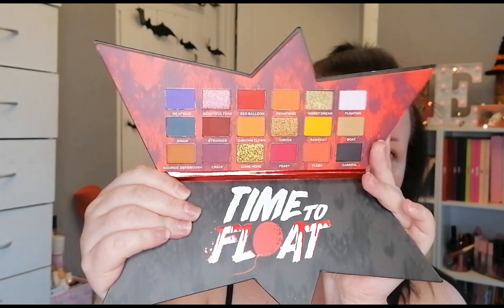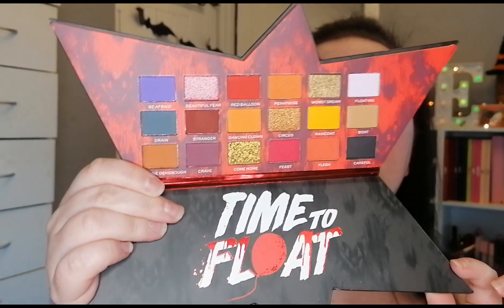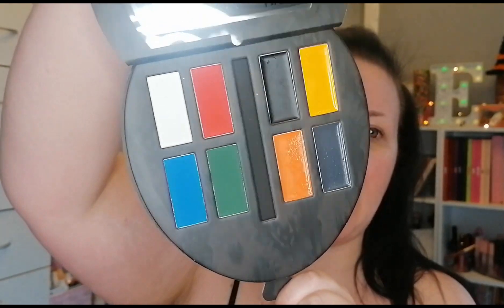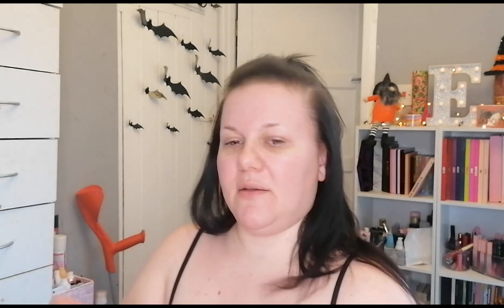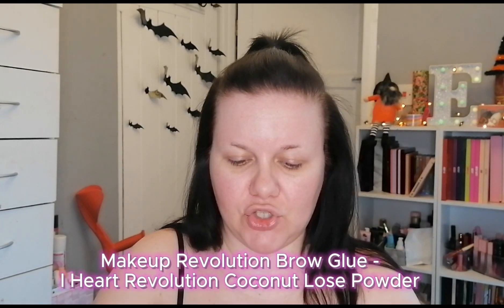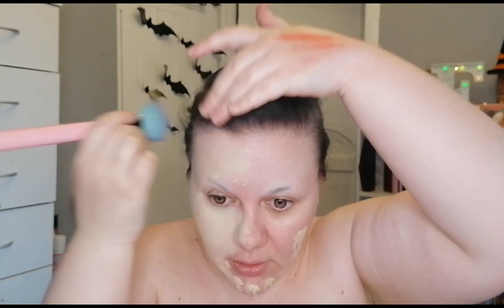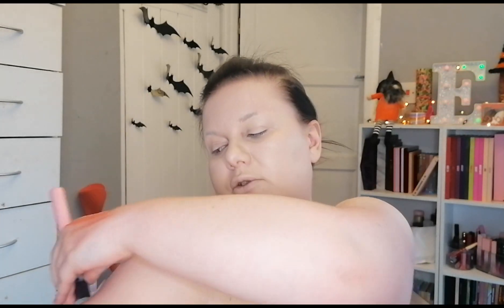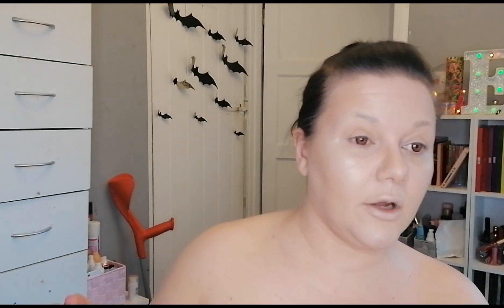Pennywise Makeup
or code for Jessup Beauty - MizEmzie

** Products used **

Makeup Revolution
- Brow Pencil - Dark Brown
- Pennywise Makeup Collection
- Mascara
- Matte Powder - P12
- Hydrating & Fixing Spary

I Heart Revolution
- Coconut Loose Powder

NYX Cosmetics
- Matte Lip Creame - Icing On Top

Lashes
- Un-Named/Branded